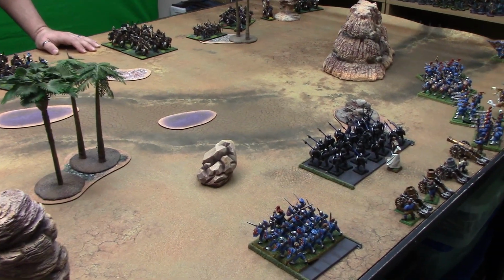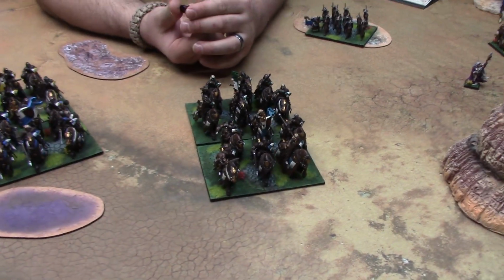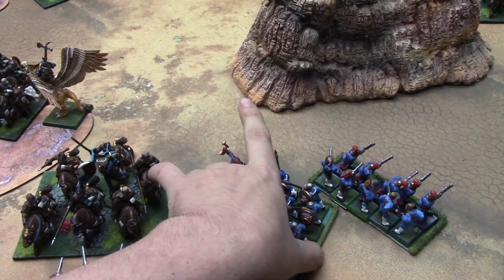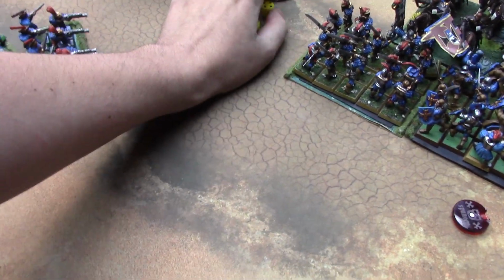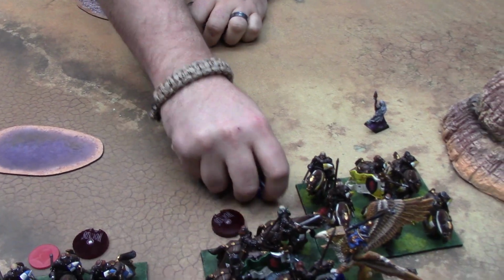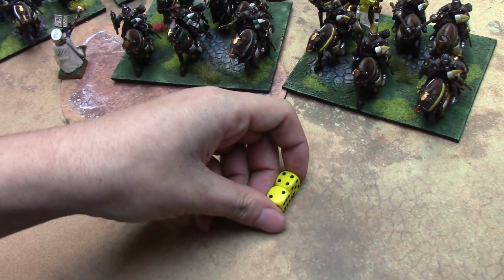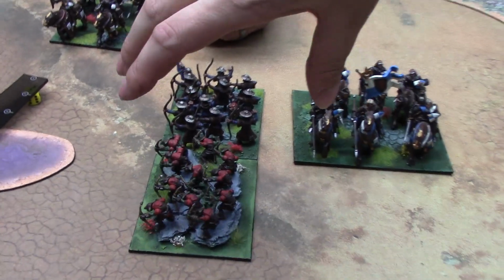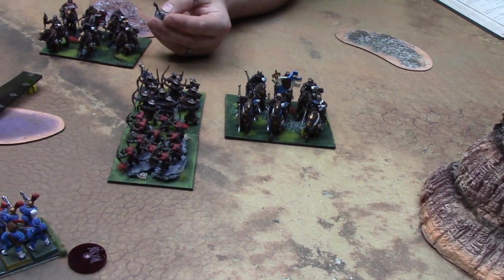Kings of War: Kingdoms of Men vs Brotherhood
Magnum Danger
Spectre Studios
Thomas A
Euro B
Stuart P
Sean B
Luke S
Gordon G
MenothJohn
Hans T
Andy W
Edward J
Sindre H
Cimbri
Chris G
Don P
Denis N
Marcel
Mats R
Lucas B
Daniel J
Jordan M
Jeremy K
Robbie W
Travis K
Robert R
Phil B
Flynn J
Nicklas E
Aaron F
Joe S
Toby H
Alexander M
Art B
Daniel S
Jordan G
Mike G
Gary W
Thomas M
Jacob A